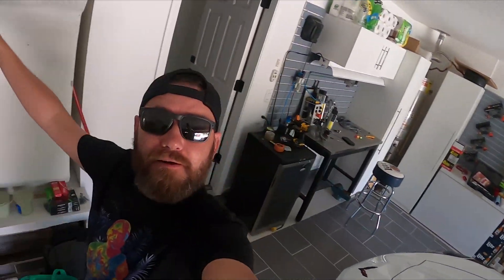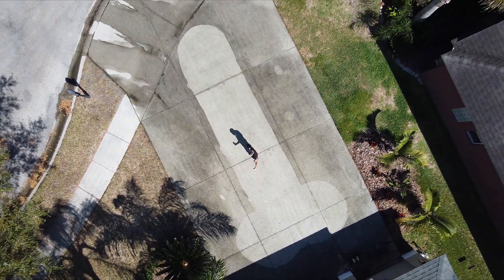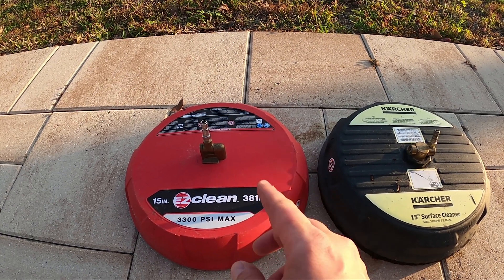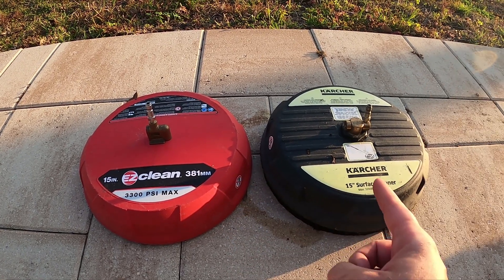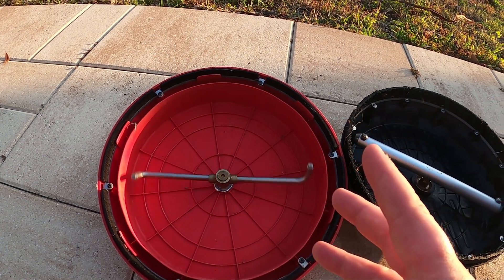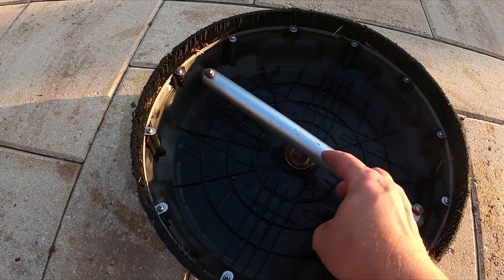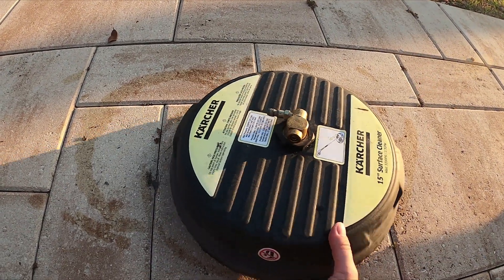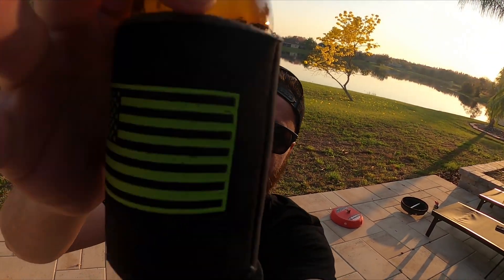Cheap Pressure Washer Surface Cleaner Bearing Issues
15 in. EZ Clean Gas Pressure Washer Surface Cleaner. (crappy one)
Karcher 15-Inch Pressure Washer Surface Cleaner Attachment, 3200 PSI Rating
 The Karcher Promise: Cleaner. Quicker. Delivers professional level cleaning over an area 15” wide with two spinning nozzles.
Surface cleaner not spinning.

Replacement Bearings